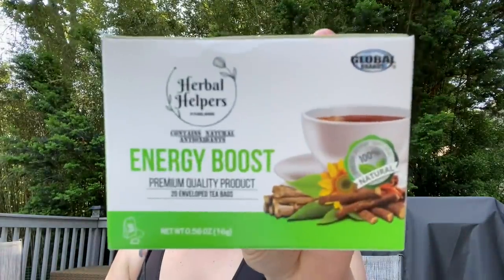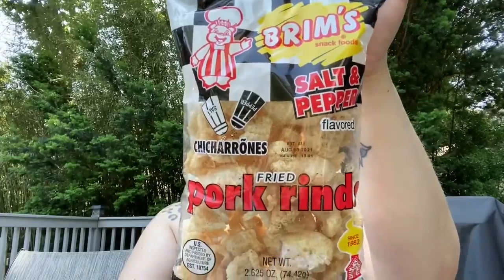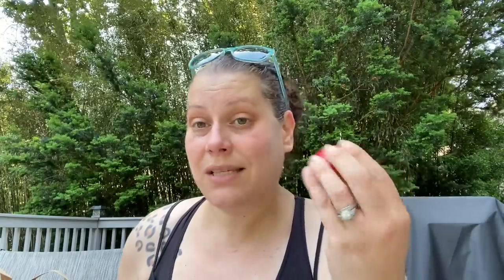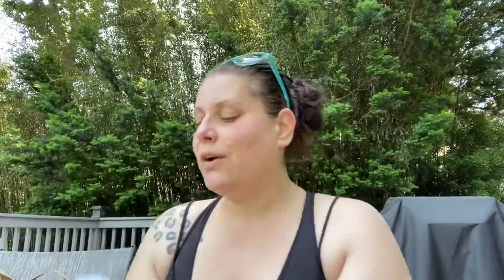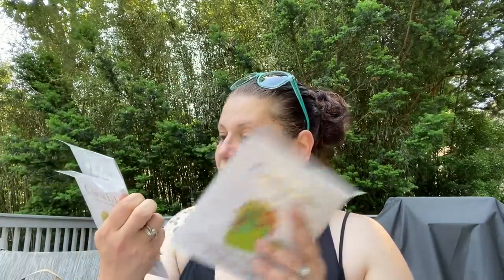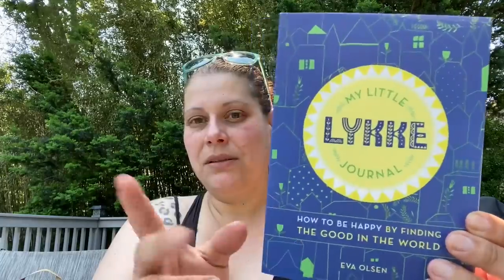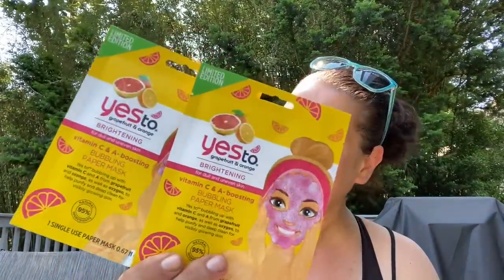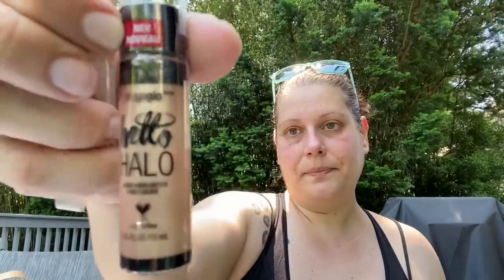Dollar Tree Haul!! 🛍 June 7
Hey everyone!!! I feel like I finally got to the dollar tree haul on time and it’s not over an hour! Wooooo! {{pats self on back 🤣}}

Hope you enjoy this relatively normal-length a Dollar Tree Haul!!